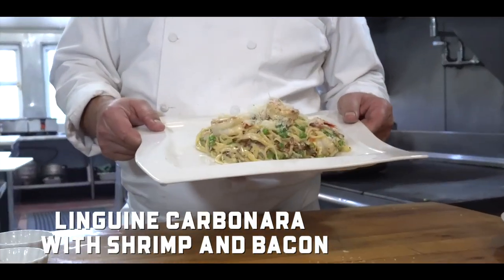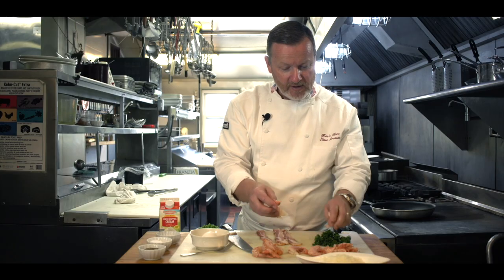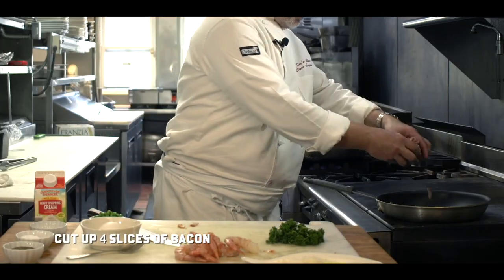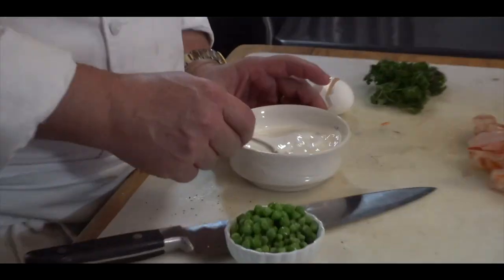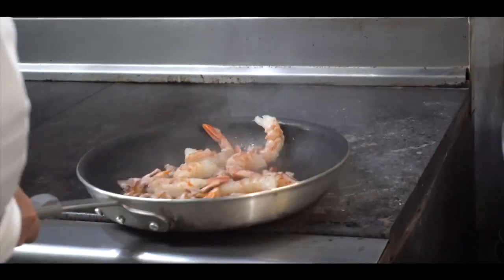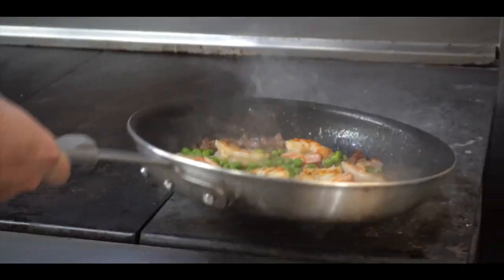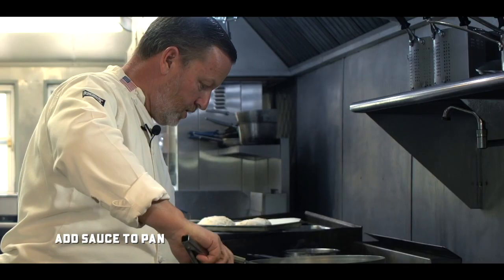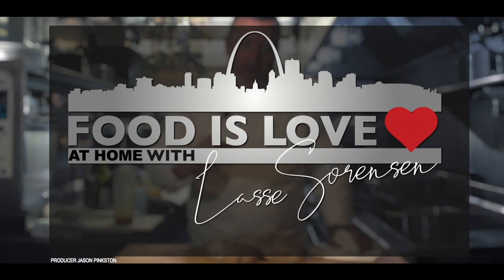Easy Recipe for Linguine Carbonara with Bacon and Shrimp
In this episode of Food is Love at Home I demonstrate how quickly you can improvise Linguine using Bacon & Shrimp